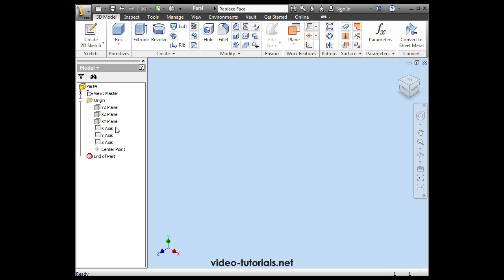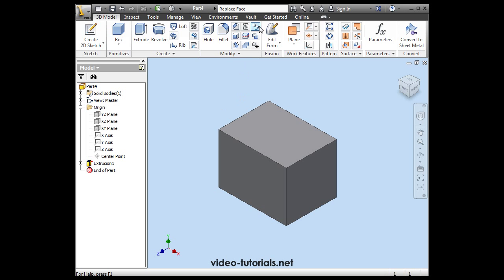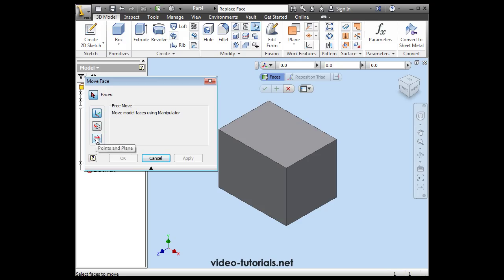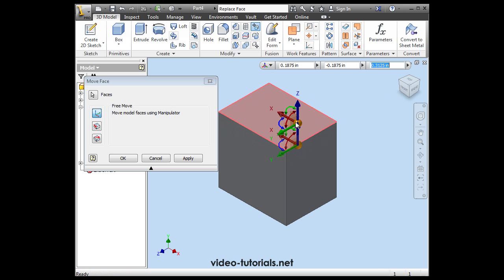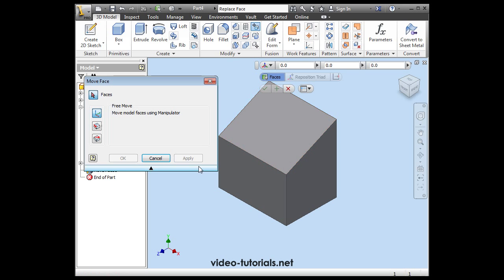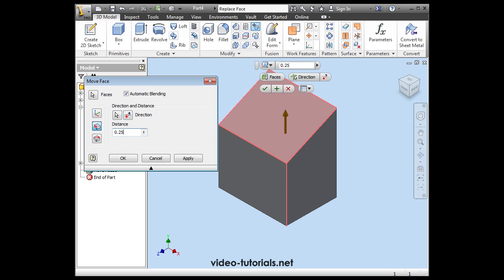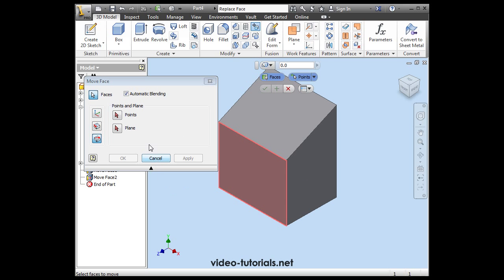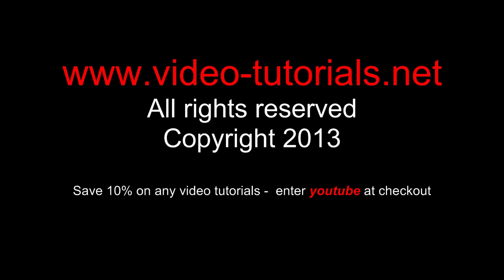How to MOVE Faces with Inventor - Inventor Video Tutorials by Video-Tutorials.net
This video responds to a question I got about how to move faces easily in Inventor. The questioner felt that this was a lot easier in AutoCAD and SolidWorks, but actually it's pretty easy in Inventor too.